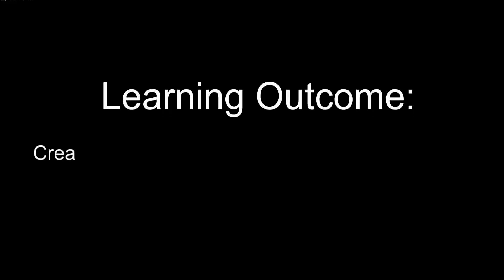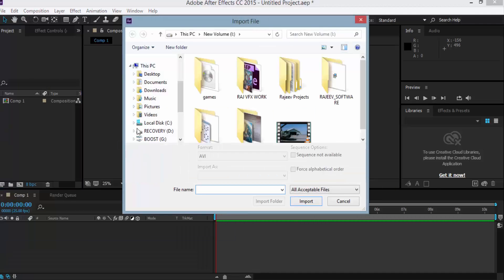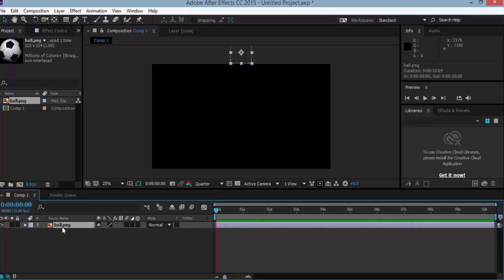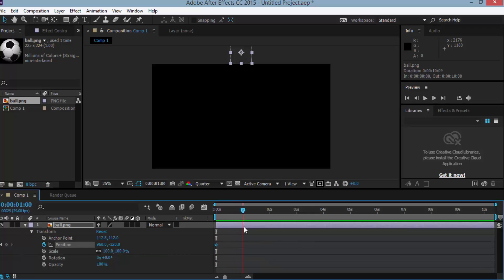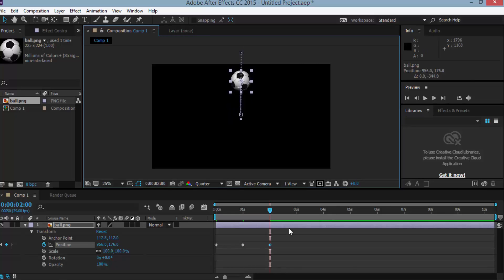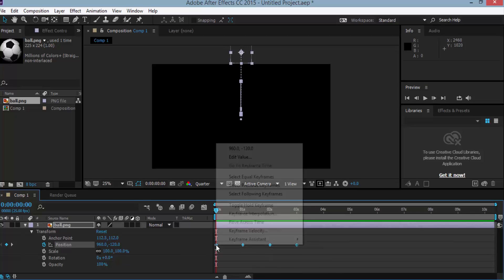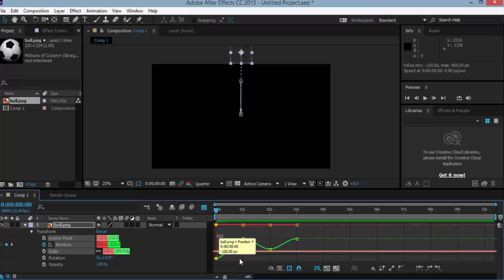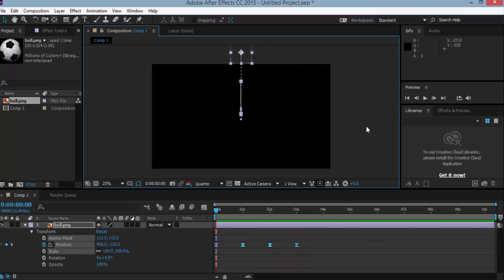Instructional Video Animation Design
Instruction Animated video for Adobe After Effects training:
"Keyframe Animation"